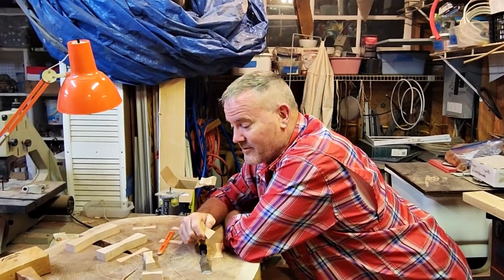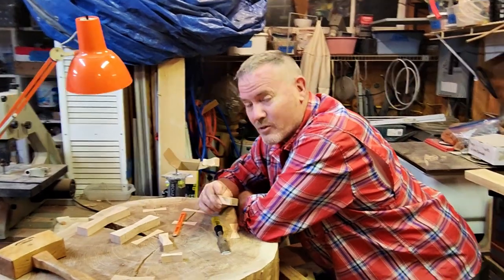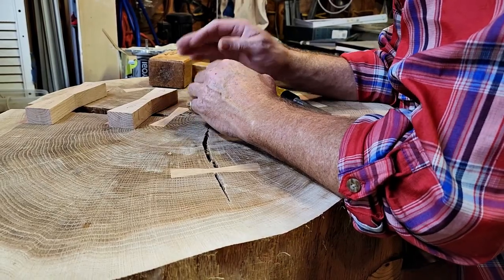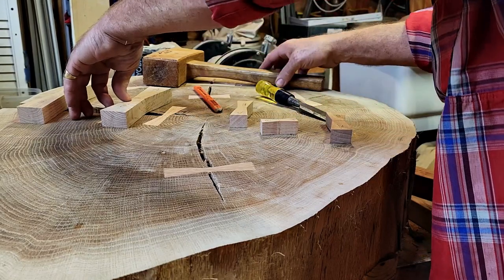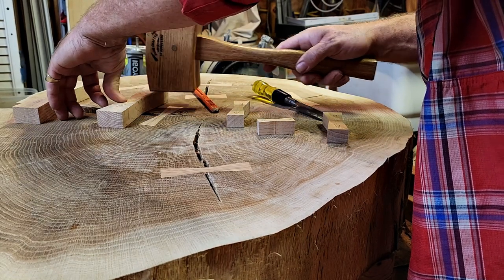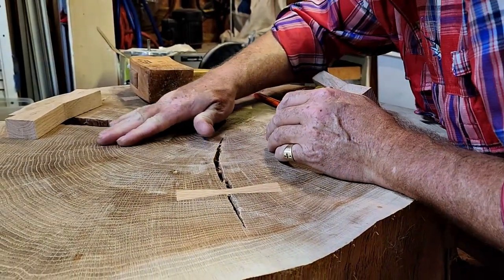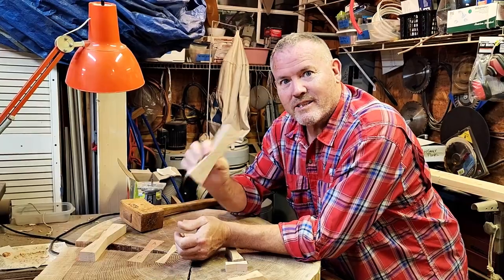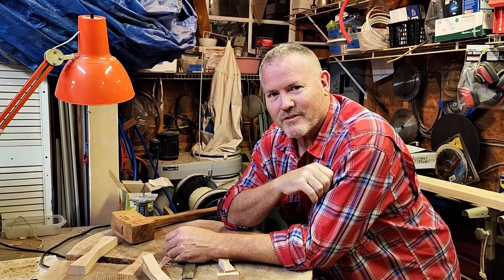THIS is the SECRET to inserting bow ties!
Fantasy island method.